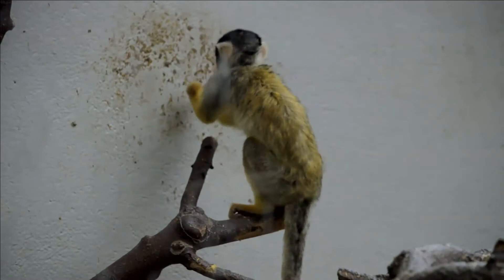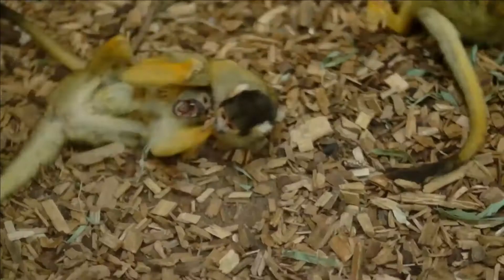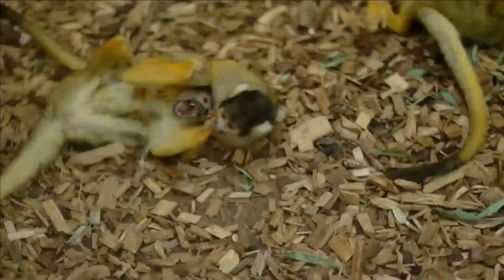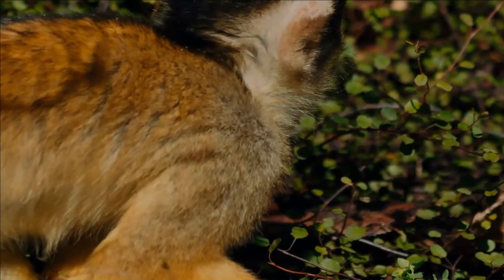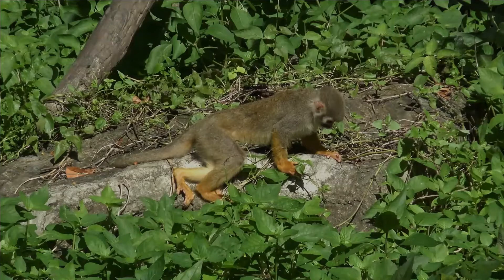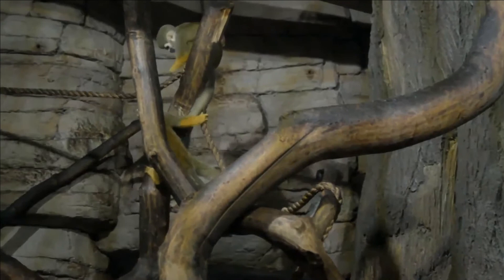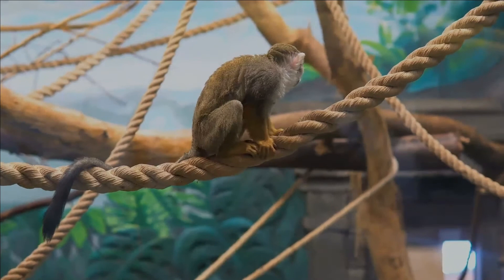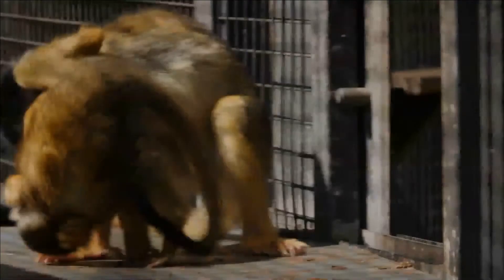Squirrel Monkey facts 🐒 live in the tropical forests of Central and South America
Squirrel monkeys are New World monkeys of the genus Saimiri.   They live in the tropical forests of Central and South America in the canopy layer. Most species have parapatric or allopatric ranges in the Amazon.  There are two main groups of squirrel monkeys recognized. They are differentiated based on the shape of the white coloration above the eyes. In total there are 5 recognized species.  Squirrel monkeys have short and close fur colored black at the shoulders, yellow or orange fur along the back and extremities, and white on the face.
They have determined breeding seasons which involve large fluctuations in hormones and there is evidence of sexual dimorphism in males.
They can only sweat through the palms of their hands and feet and so must make use of other thermoregulation techniques such as behavioral changes and urine washing. These monkeys live in habitats of high temperatures and high humidity, making it essential for them to maintain proper osmoregulation if conditions pass certain thresholds. The common squirrel monkey is commonly captured for the pet trade and for medical research, but it is not threatened. Two squirrel monkey species are threatened: the Central American squirrel monkey and the black squirrel monkey are listed as vulnerable by the IUCN.
Like most of their New World monkey relatives, squirrel monkeys are diurnal and arboreal. Unlike other New World monkeys, their tail is not used for climbing but as a kind of "balancing pole" and also as a tool. Their movements in the branches can be very rapid.
They live together in multi-male or multi-female groups with up to 500 members. These large groups, however, can occasionally break into smaller troupes. The groups have a number of vocal calls, including warning sounds to protect the group from large falcons, which are a natural threat. Their small body size also makes them susceptible to predators such as snakes and felids. For marking territory, squirrel monkeys rub their tail and their skin with their own urine.